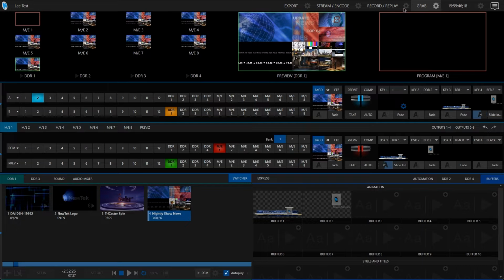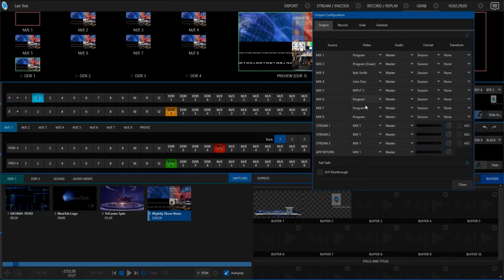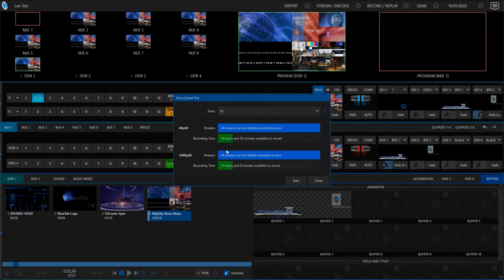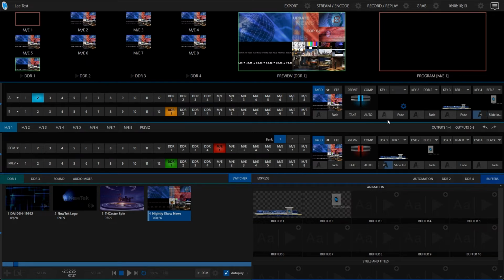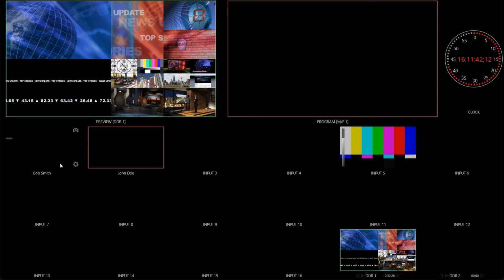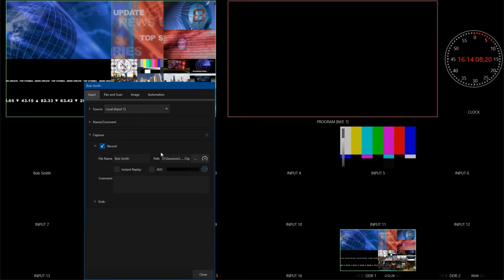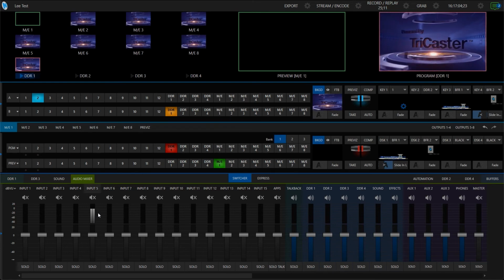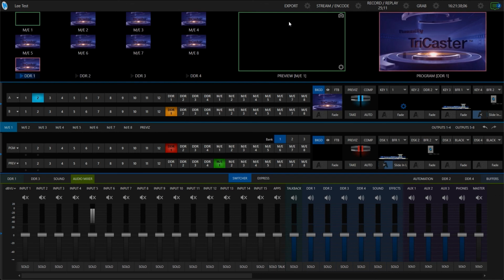TriCaster Tips w/Lee - Advanced Recording Techniques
Have you ever felt like there were just not enough recording outputs available for your production?  Don't feel like you have to run out of recording slots again.  Let me show you some advanced recording techniques that will fill every need you have.  PLUS - no more having to rush to export that MP4 out for your editor!  See you inside!

This Newtek Tricaster Tutorial will help you to get the most out of your switch and help streamline virtual and live productions.

Chapters:
00:00 - 02:43 Introduction
02:44 - 09:03 Basic / Standard Record Settings
09:04 - 12:56 Additional Recording (MP4 Standalone)
12:57 - 23:25 Additional ISO Recordings